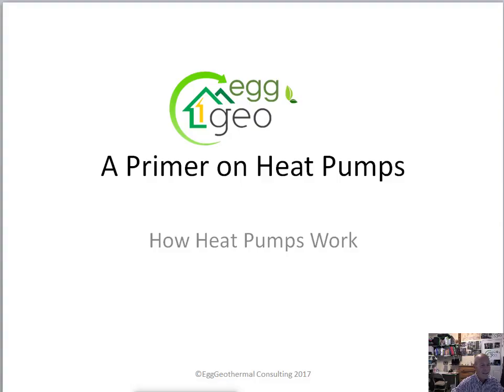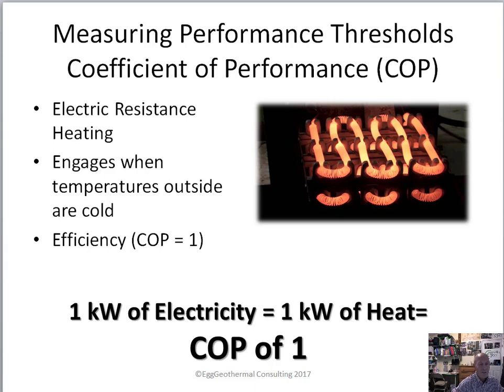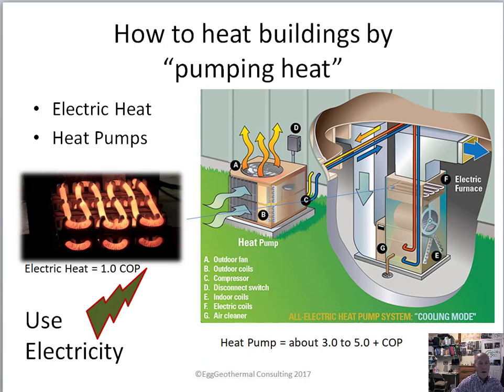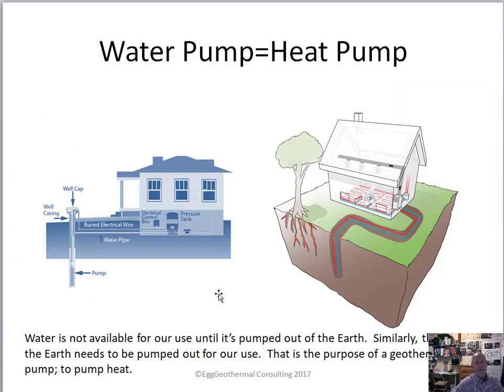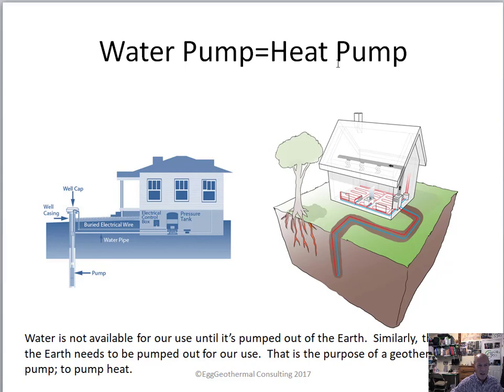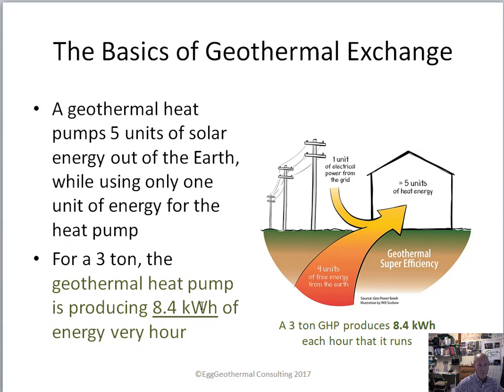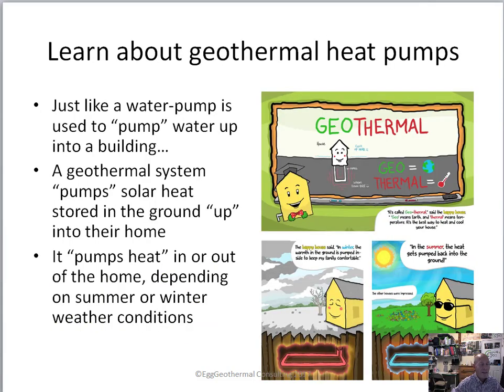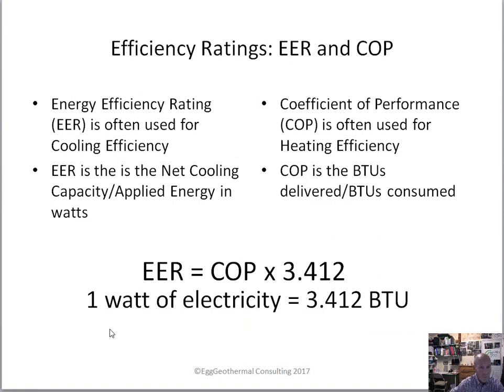How Heat Pumps Work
How Heat Pumps work in 15 minutes. Simply & Clearly.